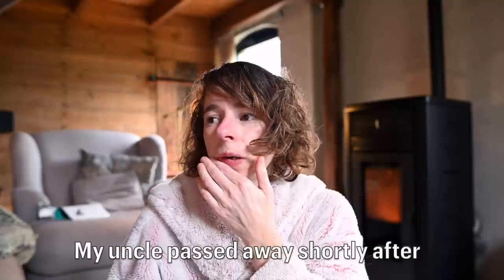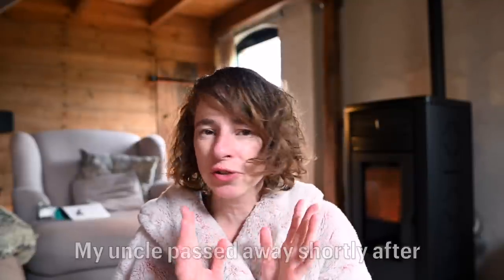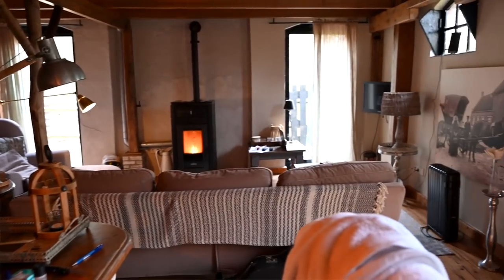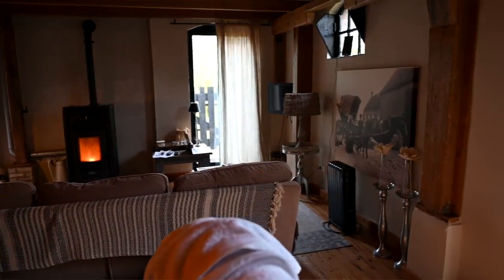So cute! Back to basic in an old Dutch farm (with sauna)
In a pretty hectic time I decide to stay a night in a 'natuurhuisje', Dutch for nature house, in Kerkwerve, on the island Schouwen-Duiveland in Zeeland. A great little getaway! Our appartement is based in a refurbished stable, in an old farm from 1879.

This is the 'natuurhuisje' we stayed in

In memory of my uncle Paul, who shared his love for cycling and birdwatching.

Filmed with:
- Nikon D780